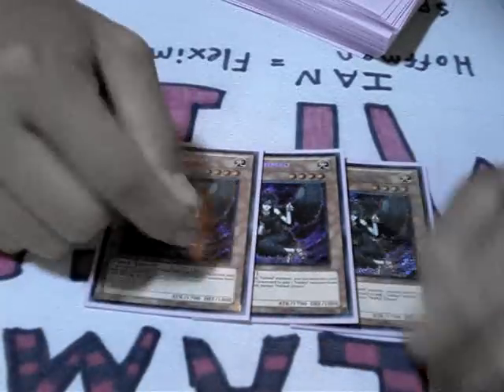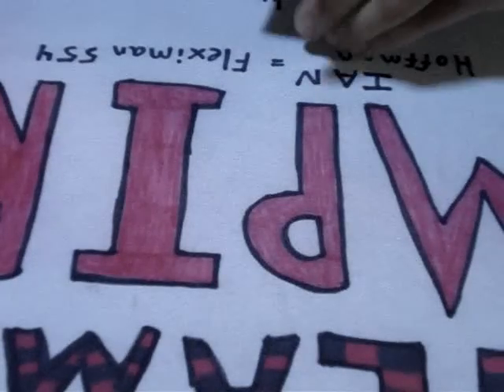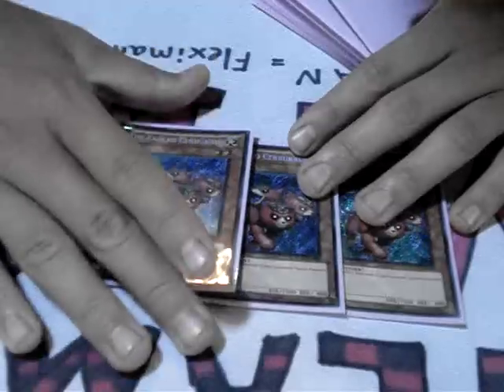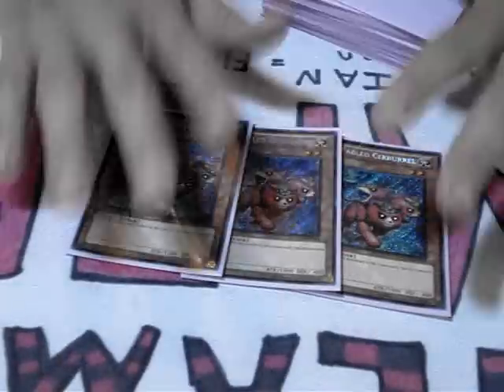Yugioh Deck Profile: Fabled Tengu Deck (Monsters) 8-3-11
My Monster line up for the deck. Looks solid...ENJOY :)!